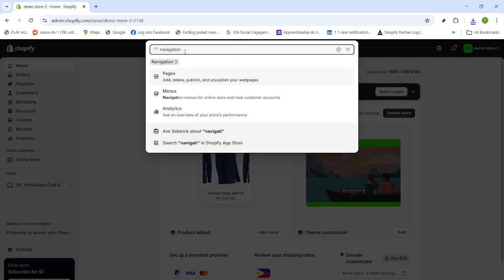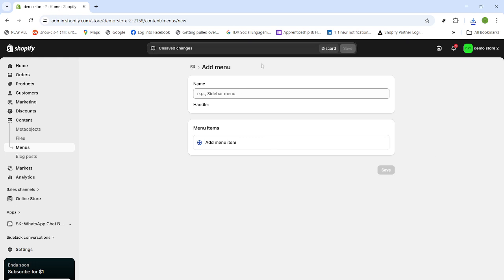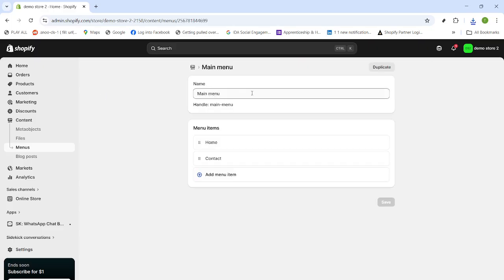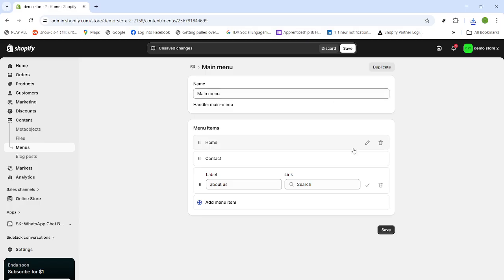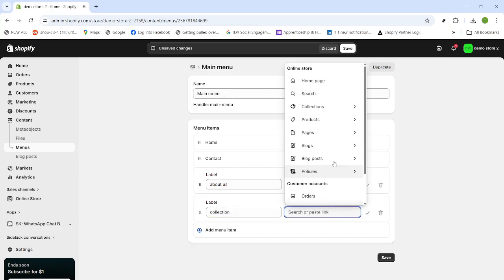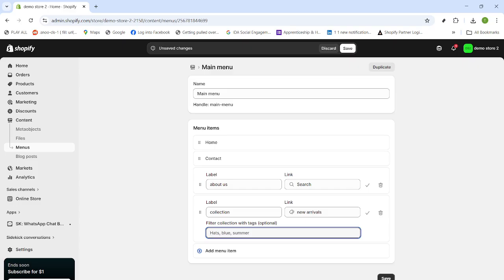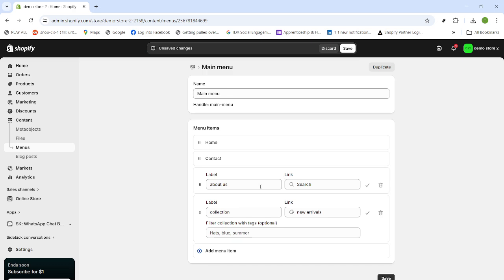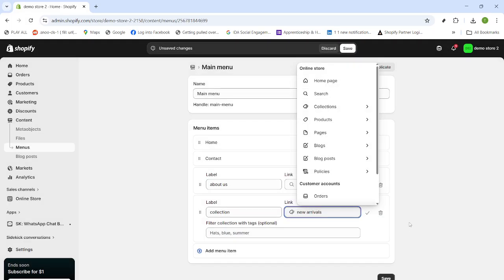Shopify Navigation Tutorial Easy Menu Setup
In this video, we discuss the shopify navigation tutorial – easy menu setup. We show you how to effectively create drop down menus shopify interfaces allow and correctly organize shopify store links. Use this guide to structurally edit header and footer menus for better shopify site structure.

00:00 Intro to Shopify Navigation
00:05 Using the global search bar
00:12 Finding Navigation settings
00:18 Accessing the Menus page
00:30 Options to create or edit menus
00:39 Creating a new menu
00:44 Editing the Main menu
00:54 Selecting a menu item to edit
01:08 Removing unnecessary menu items
01:13 Adding a new menu item
01:19 Naming the menu item
01:28 Connecting the item to a link
01:38 Confirming the new menu item
01:44 Adding a collection to the menu
01:54 Selecting the collection link
02:08 Tips for clear menu naming
02:12 Refining existing menus
02:25 Saving and publishing changes
02:37 Outro and conclusion